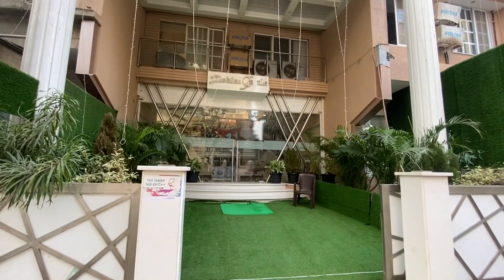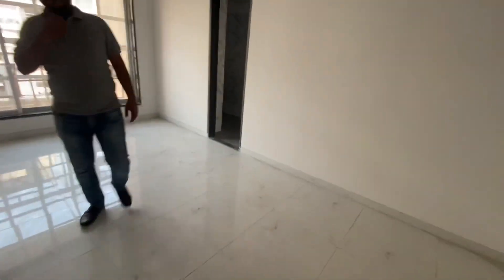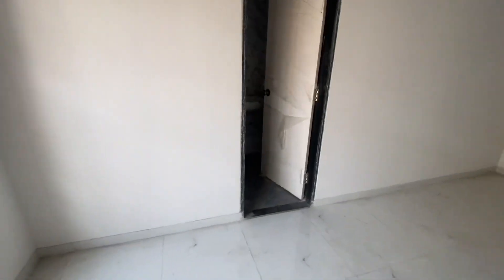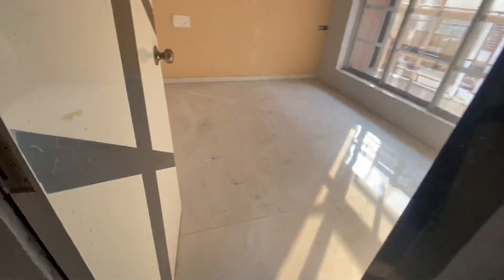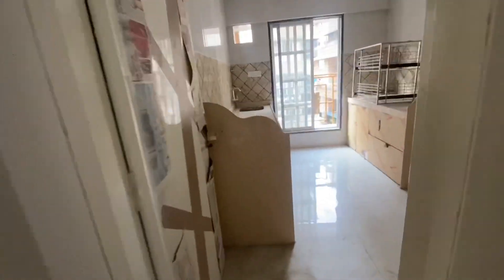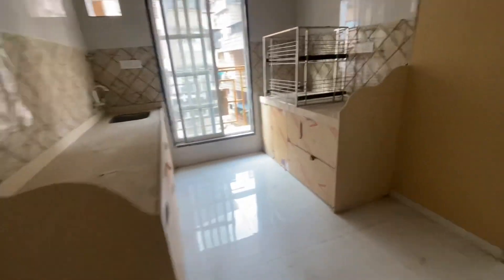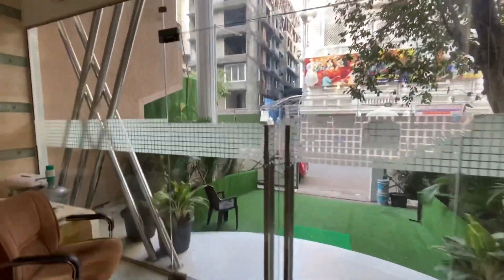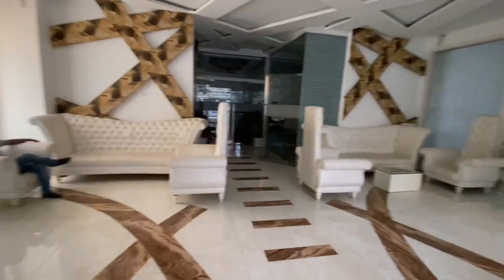3 bhk flat in Khar near station for rent in Mohini castle new building untouch flat 9967311100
It’s located right in Khar near station and Sv road